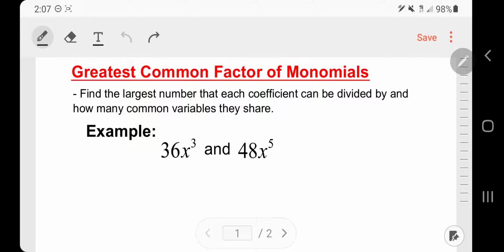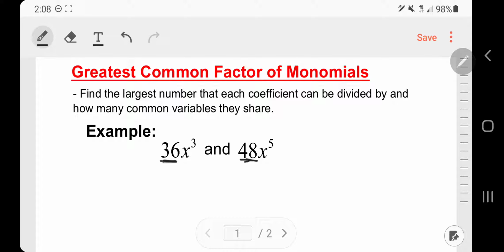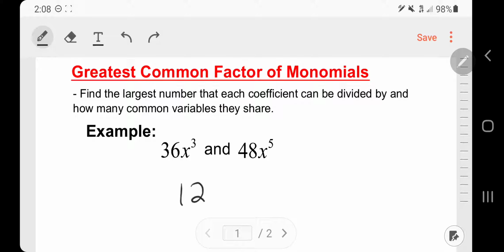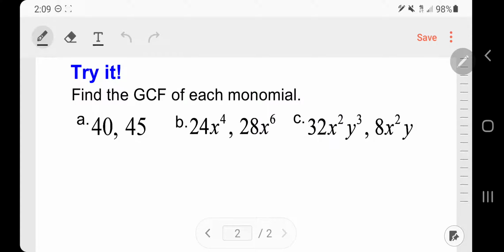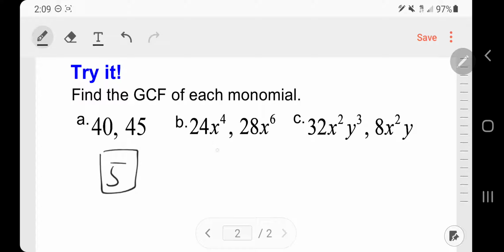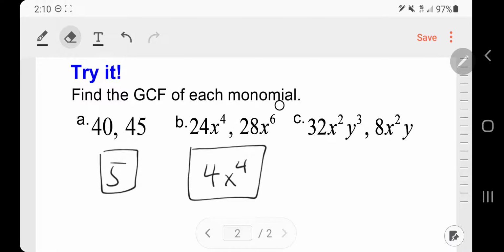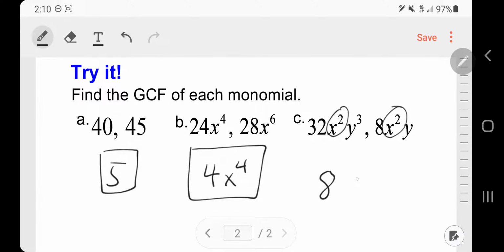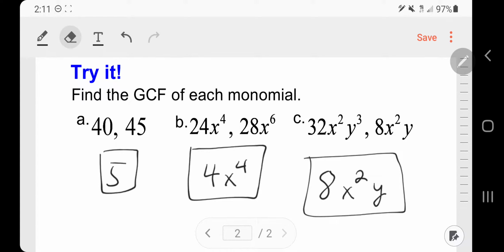Identify Greatest Common Factor from Monomials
Learn how to find the Greatest Common Factor given a set of Monomials.